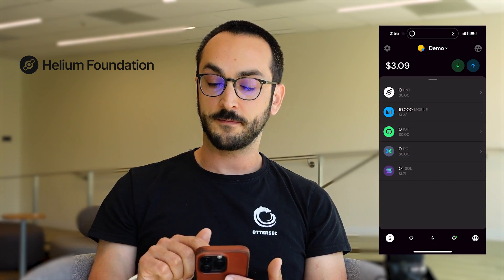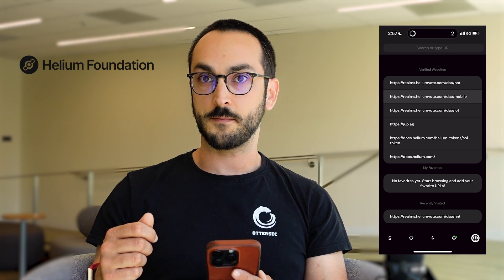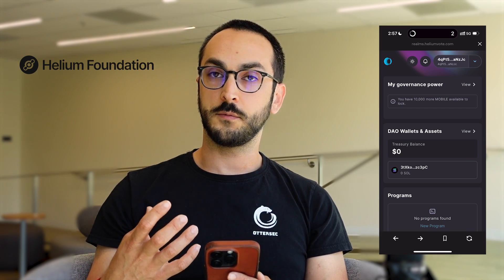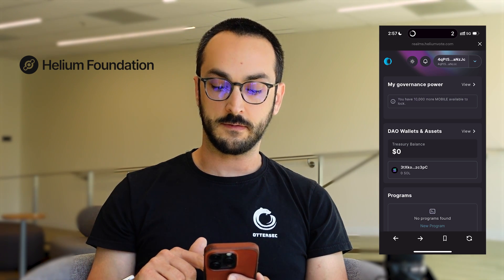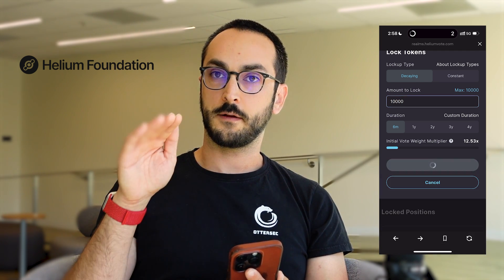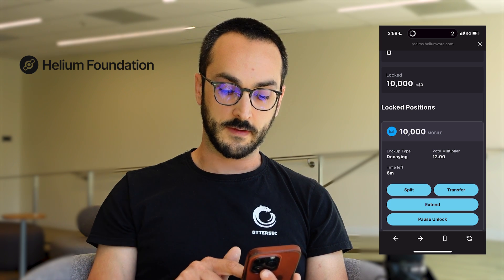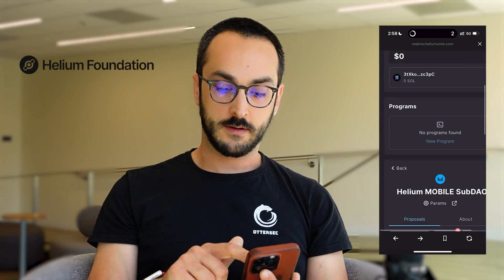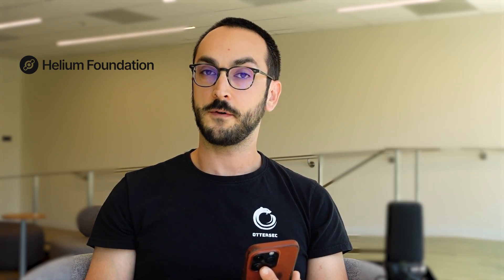Voting on HIPs using the Helium Wallet App and your IoT and MOBILE tokens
Step-by-step guide on how to use the Helium Wallet App to vote on Helium Improvement Proposals (HIPs) using your IoT and MOBILE tokens.

Don't miss out on this essential guide if you're a part of the Helium Network community or are interested in joining. Your votes count towards building a better, more robust Helium Network. Let's navigate this blockchain-powered IoT network together!